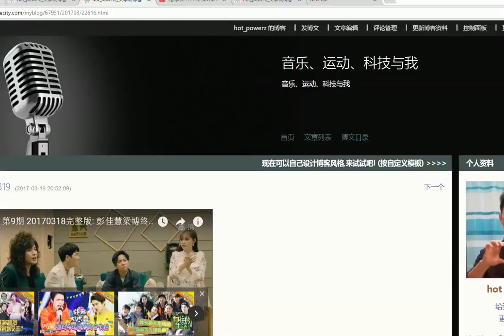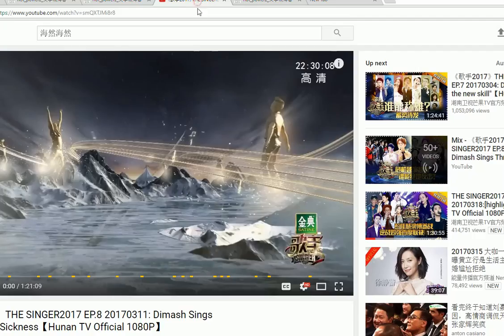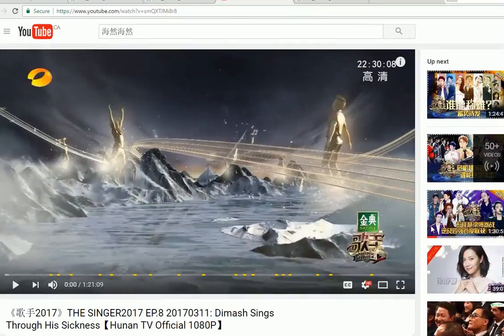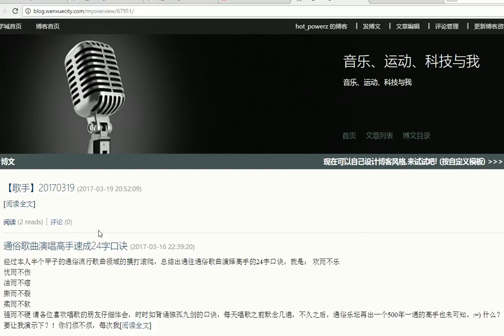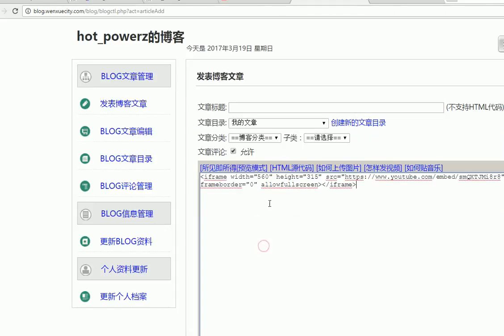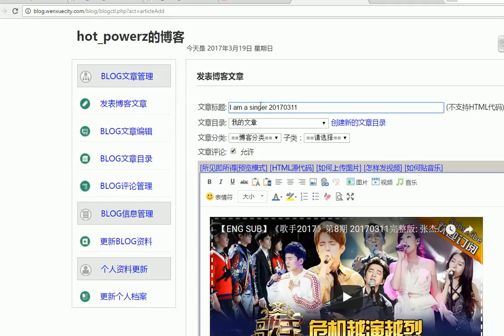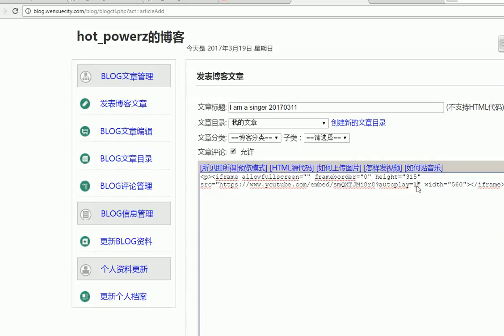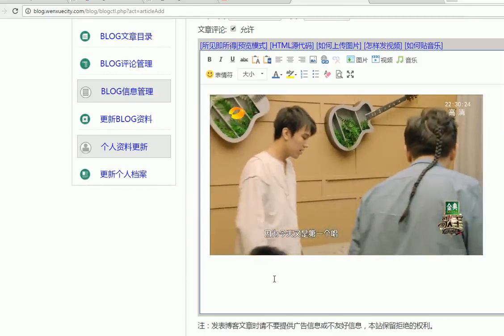How to embed and play Youtube video without AD in your Blog